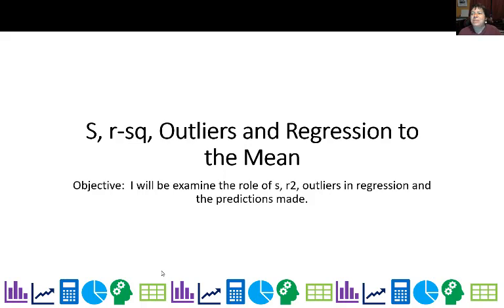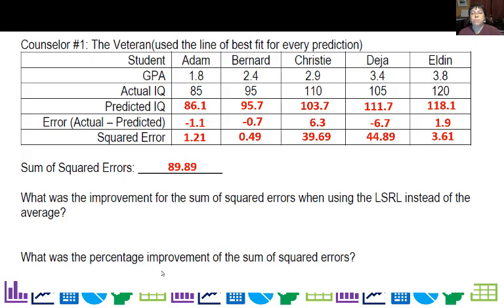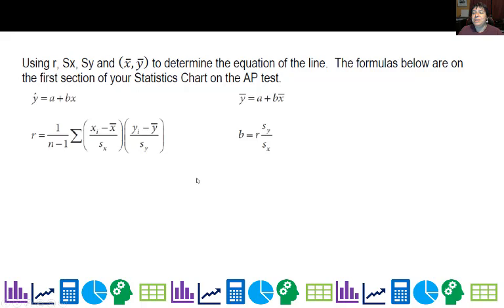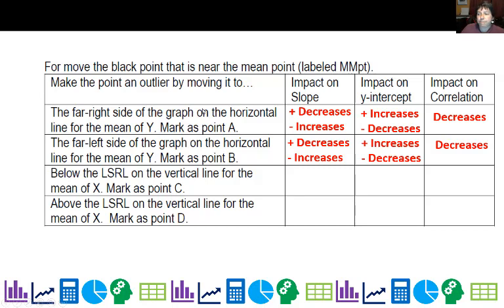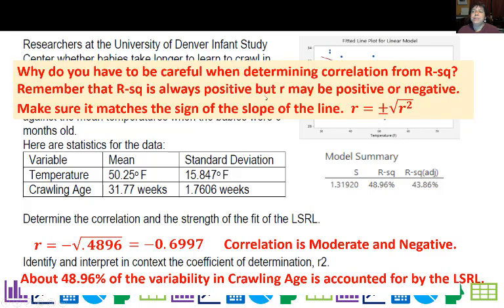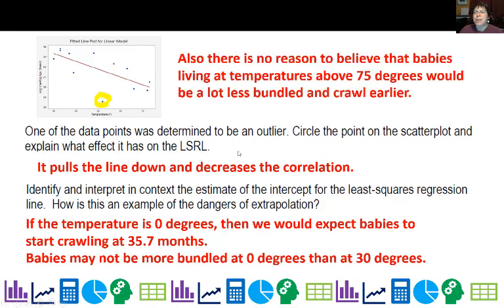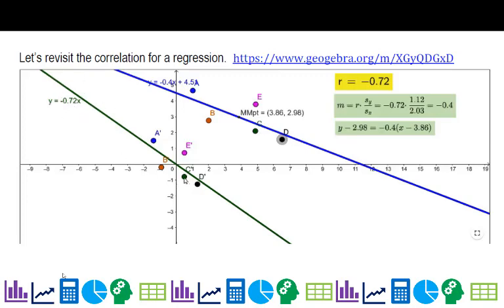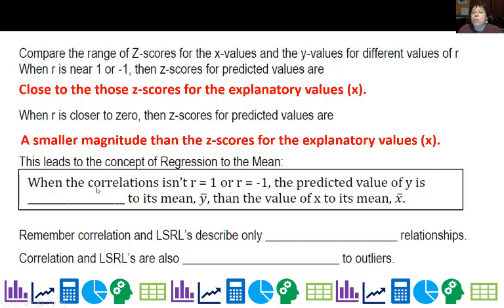s, r2, outliers and regression to the mean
The role of s, R-sq and outliers in regression and also regression to the mean.